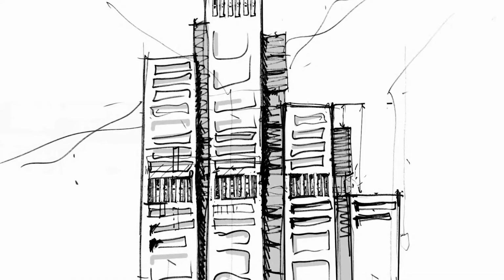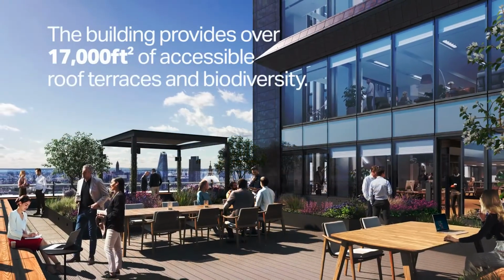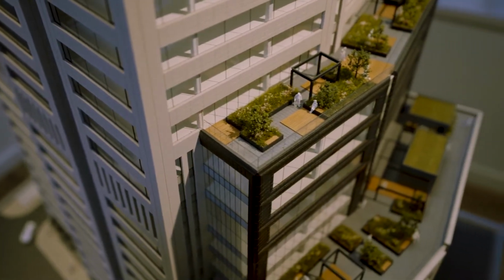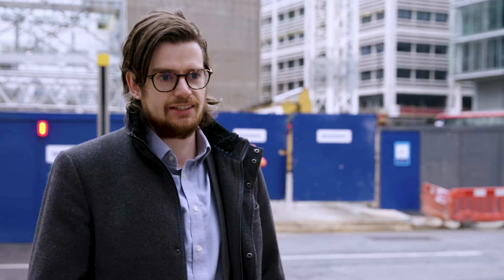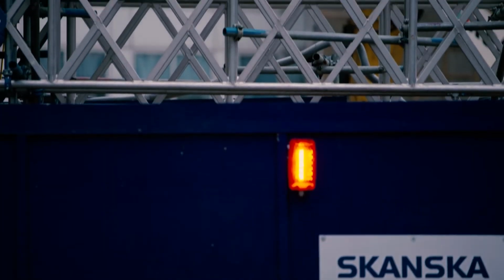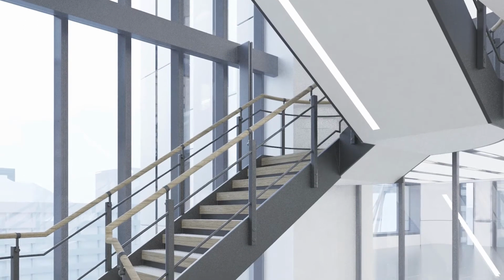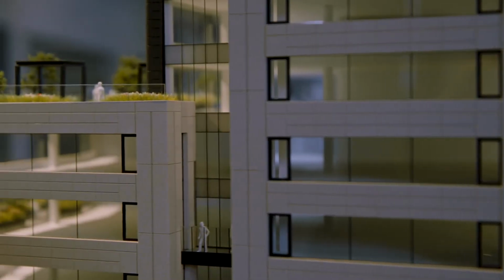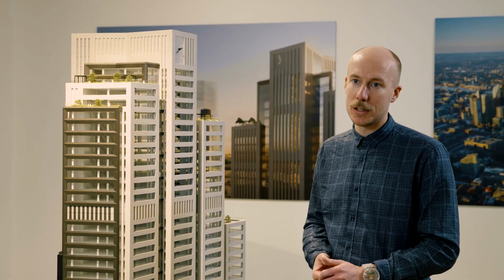20 Ropemaker Street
A look at 20 Ropemaker Street in London which is one of the largest-ever projects to be accredited BREEAM 2018 Outstanding at design stage. This puts it in the top 1% of sustainable new commercial buildings. Interviews with Old Park Lane Management, Hilson Moran, Skanska, CO-RE and Make Architects. The project is due to complete in 2023.